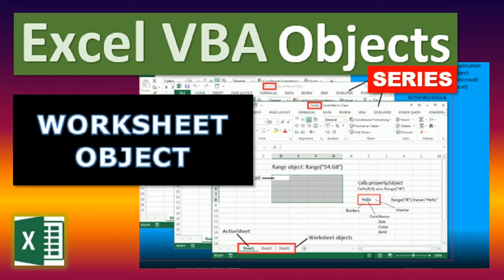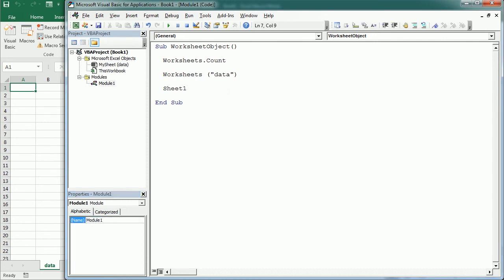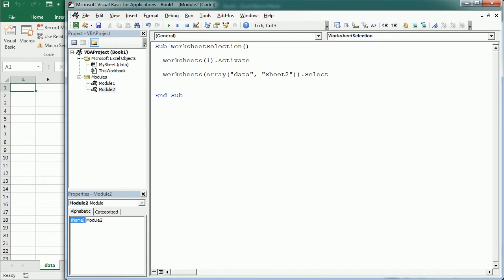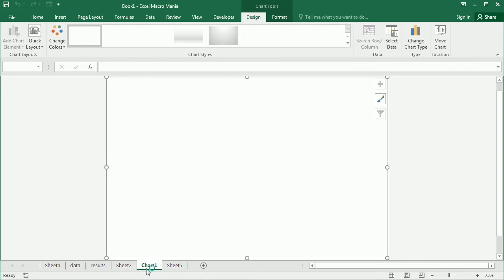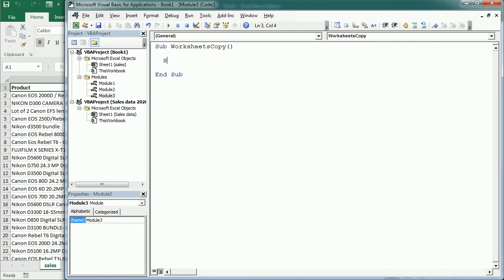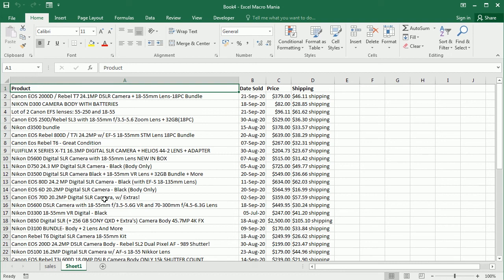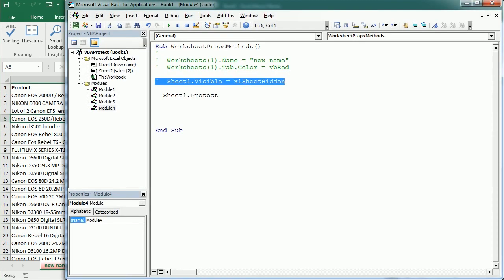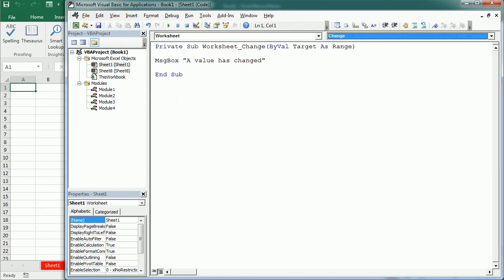Excel VBA Objects: Worksheet Object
Get the Excel VBA Objects Guide for Intermediate with extended and revised content

Welcome to the Excel VBA Objects Series. In this video we'll see how to use with the Worksheet object in Excel VBA. We can use properties and methods of the Worksheet object to add, copy, move, or delete worksheets, to change the name, tab color and other properties, of the worksheet, or to hide or protect a worksheet. We can also use Worksheet events to run a macro when the a worksheet is selected, or when the selection or value of a cell changes, etc. We will see all that in this video.

The following videos in the series are going to focus on other Excel VBA objects individually. Among these we will see the the WorksheetFunction object, the Range object, the Shape object, and the Chart object.